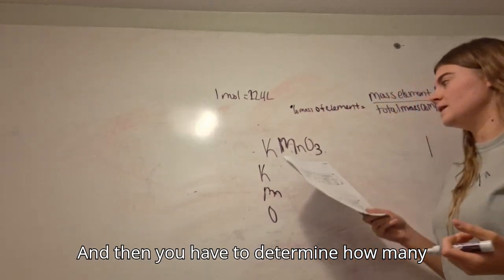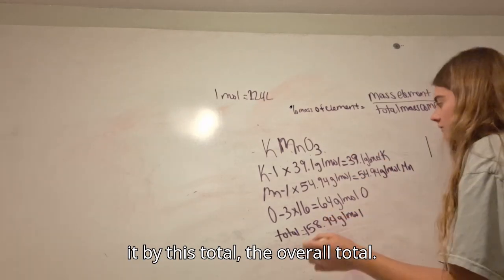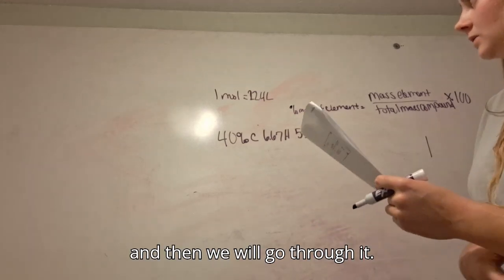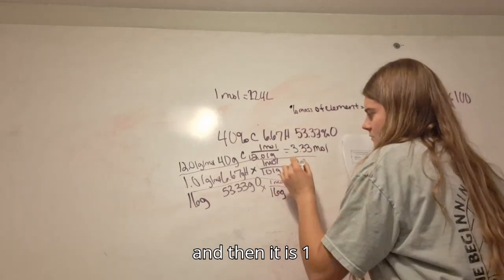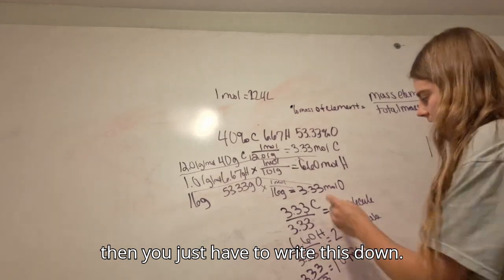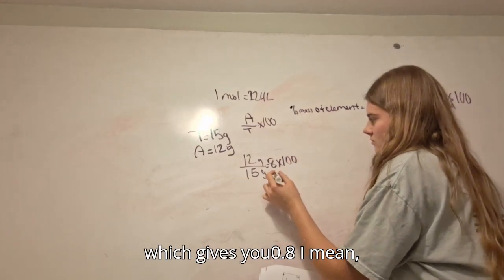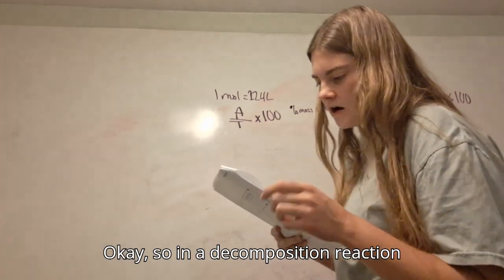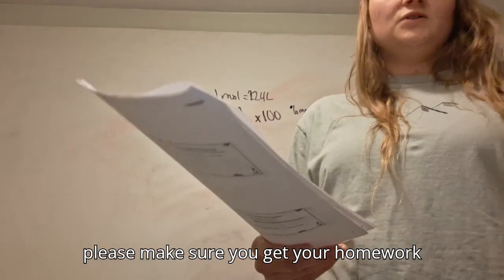Part 2 Chem presentation